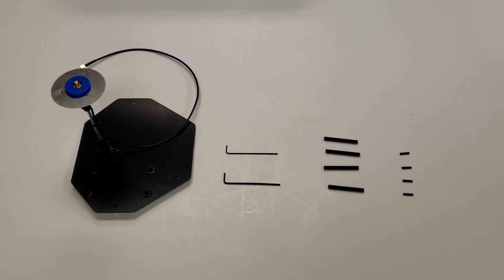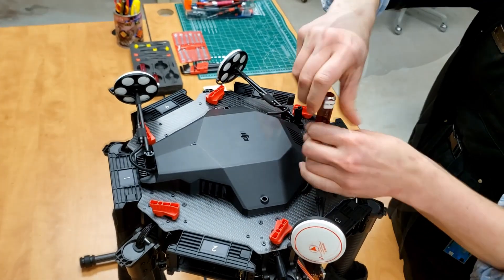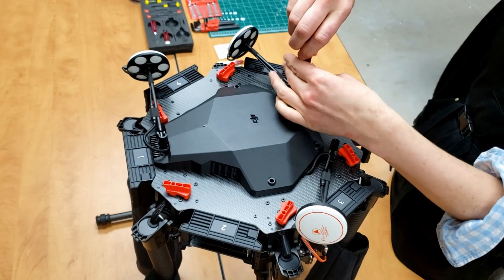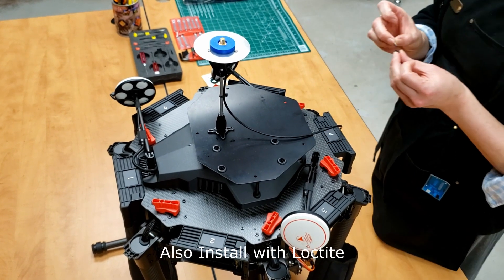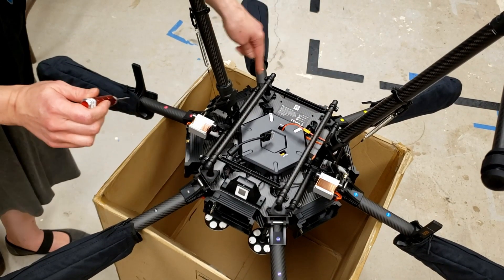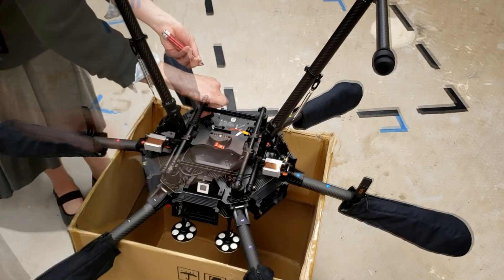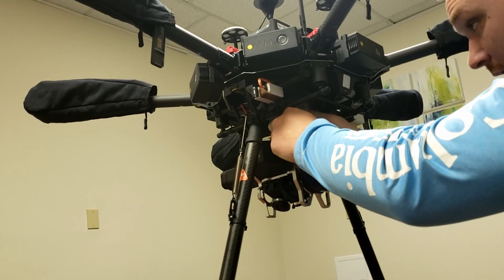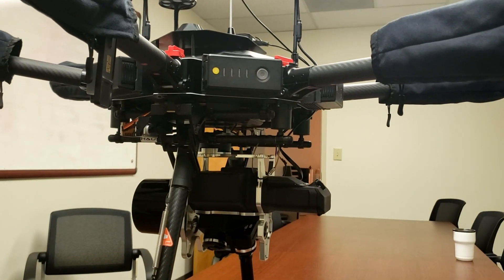True View 410: Integration on a DJI M600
Details on the installation of the True View 410 3D imaging sensor on a DJI M600.

True View 410: Featuring dual GeoCue Mapping Cameras, a Quanergy M8 Ultra laser scanner and Applanix Position and Orientation System (POS), the result is a true 3D imaging sensor (3DIS). With its wide 120° fused field of view, the True View 410 provides high efficiency 3D color mapping with vegetation penetration in a payload package of 2.2 kg.